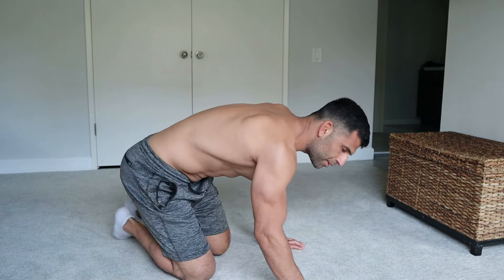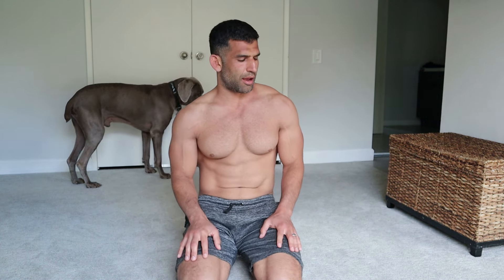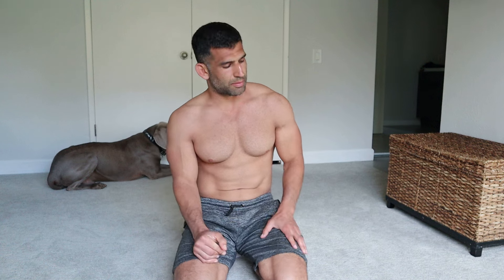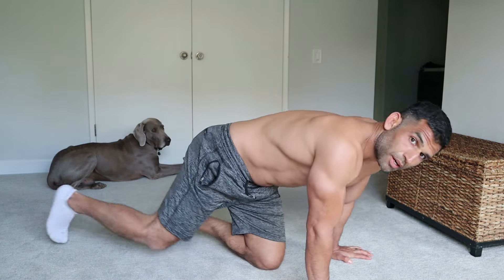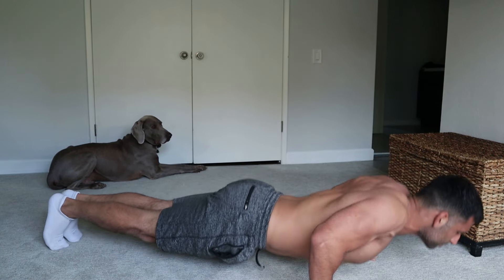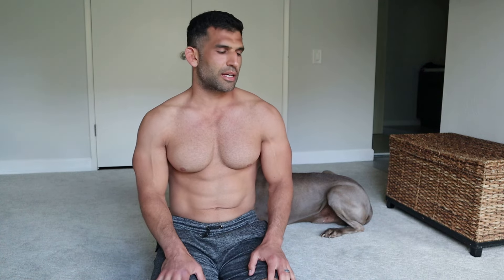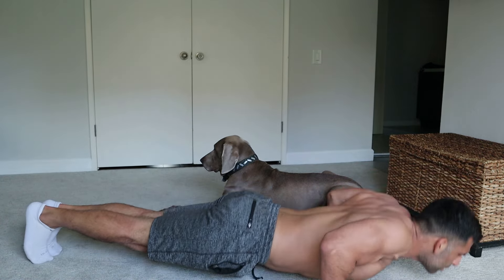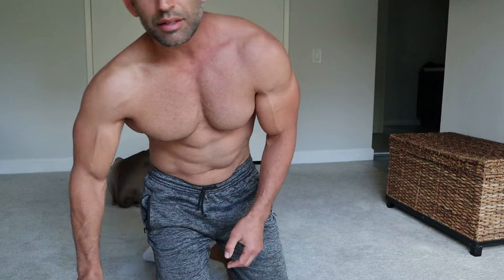Pushup Progression - 10 Minute Targeted Chest Workout (22 per minute)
If you want to get a better workout faster than the time it takes to get to the gym  try the Ten Minute Targeted Workout. This is the thirteenth video of the Ten Minute Targeted Workout push-up series. We upped the reps to 22 per minute, join us as we work towards our goal of 50 reps per minute and 500  Push-ups in 10 minutes.